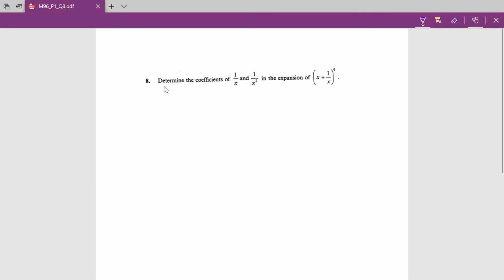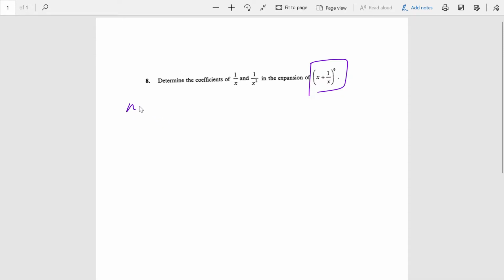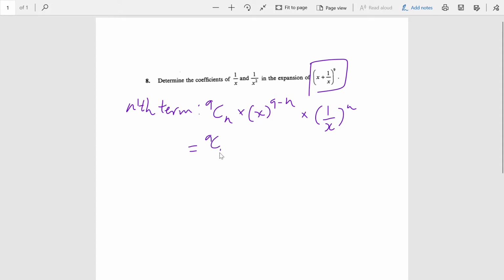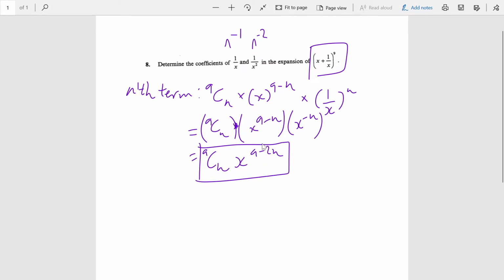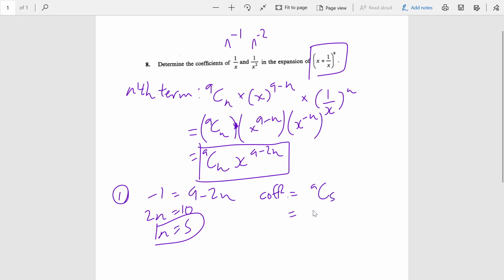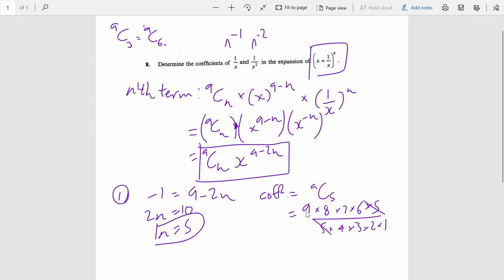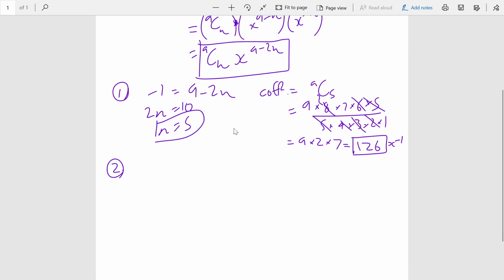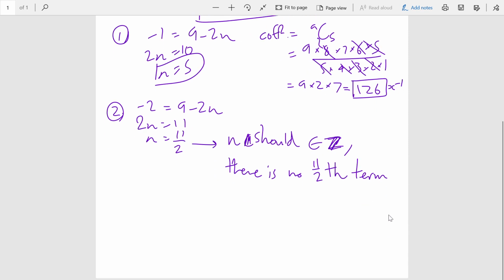IB Past Paper Question : HL, M1996, P1 Q8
Routine question about the coefficient of a certain power of x when a binomial is raised to an integer power.